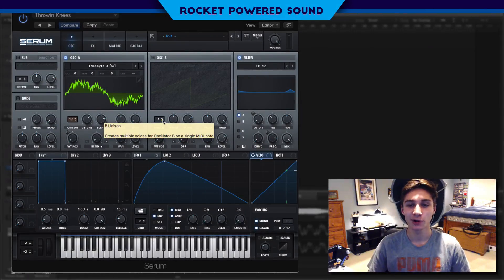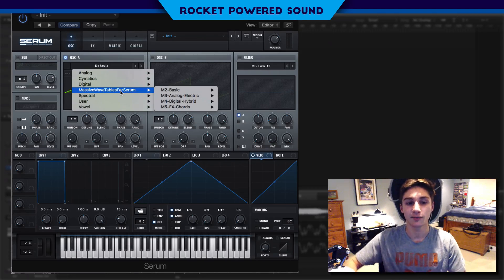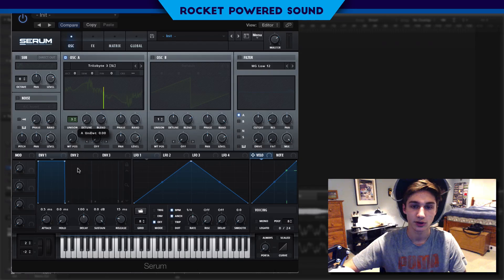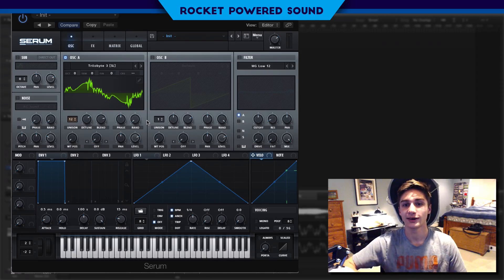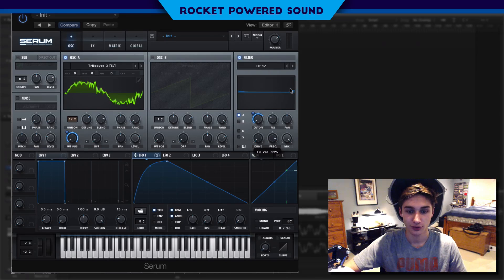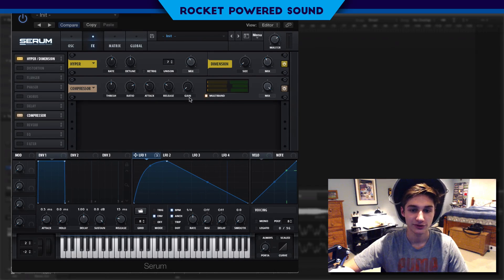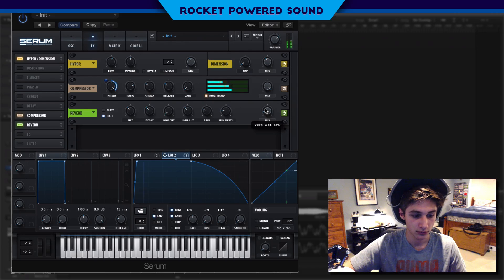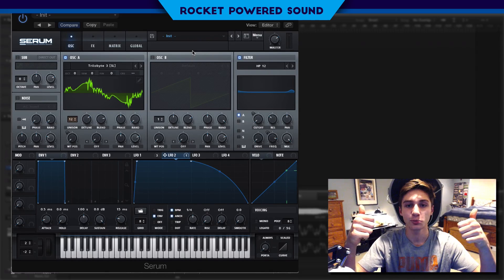Phiso Riddim Bass Serum Tutorial (Free Preset)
In this Phiso Serum tutorial, I show you how to make a heavy riddim bass that is very accurate and beginner friendly.